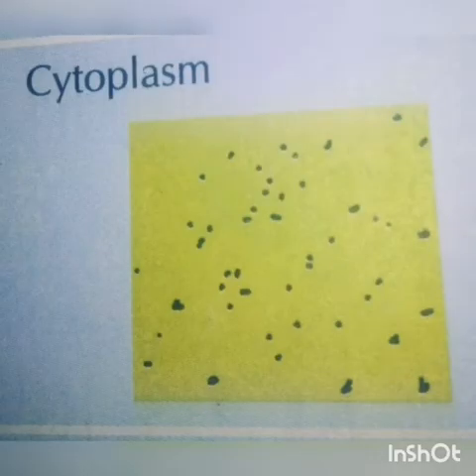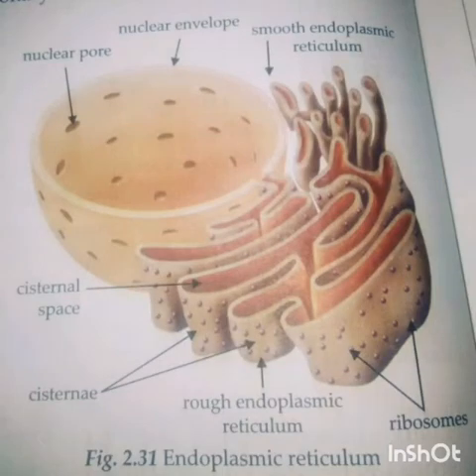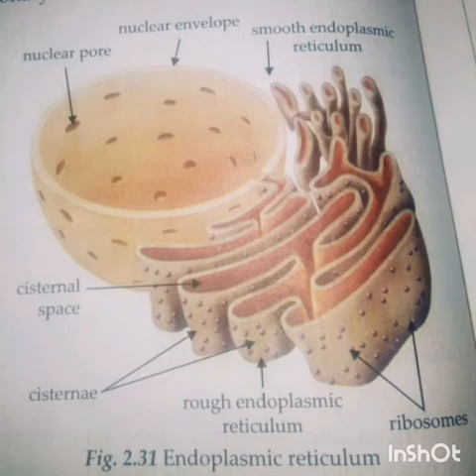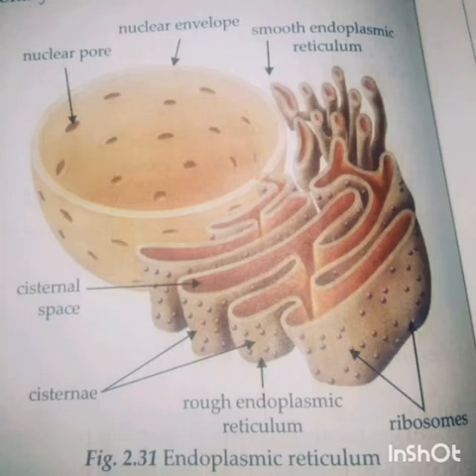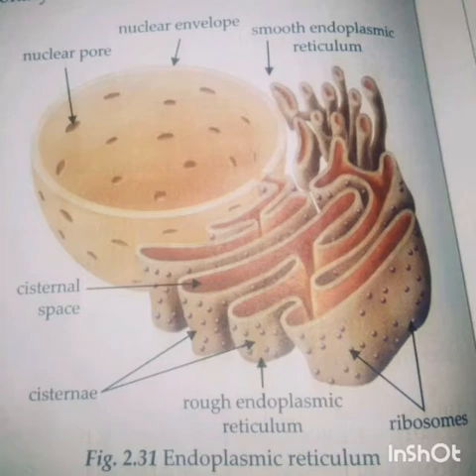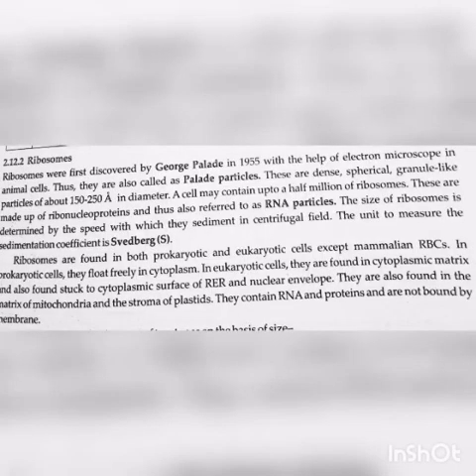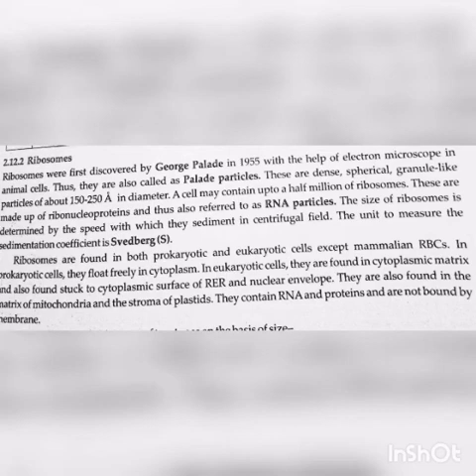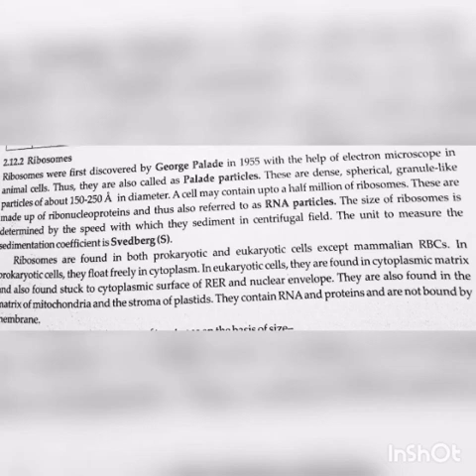SRI PARASAKTHI VIDYALAYA CBSE